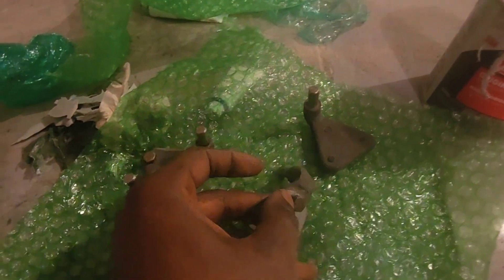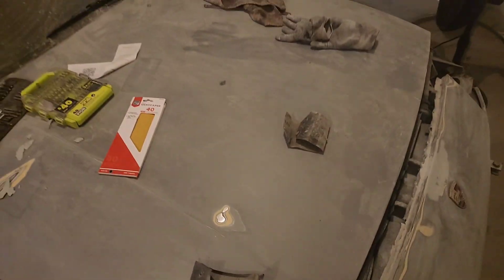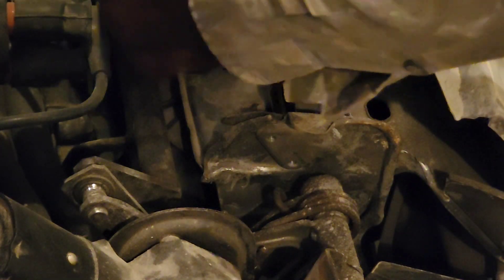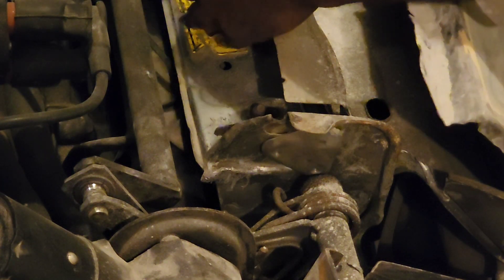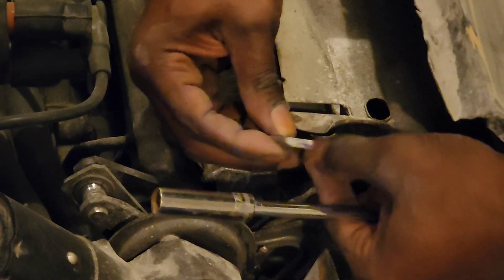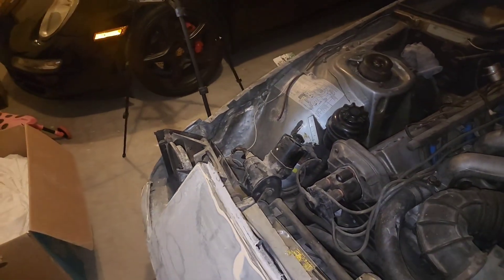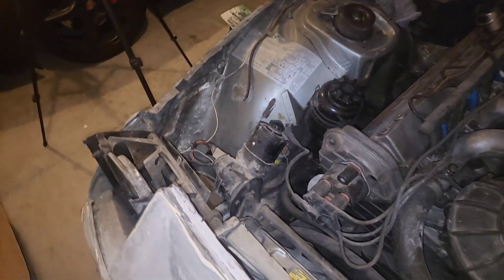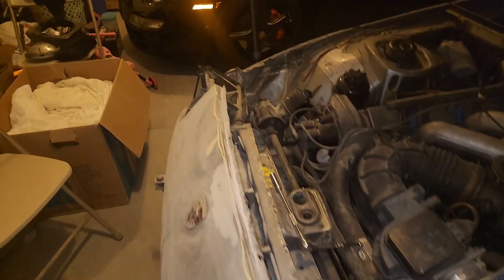porsche 944 - headlight assembly restoration